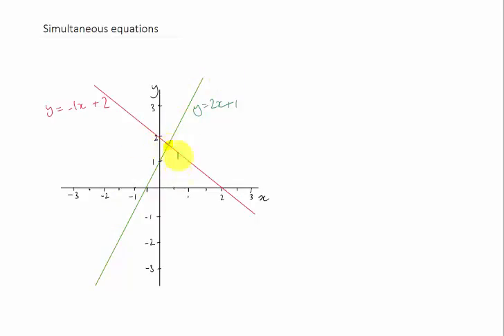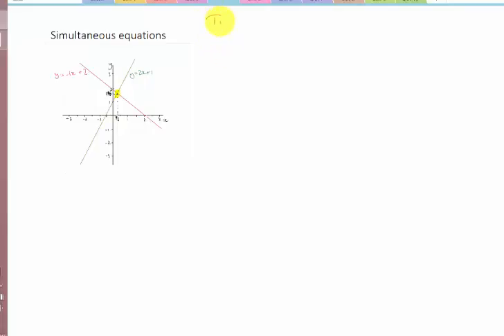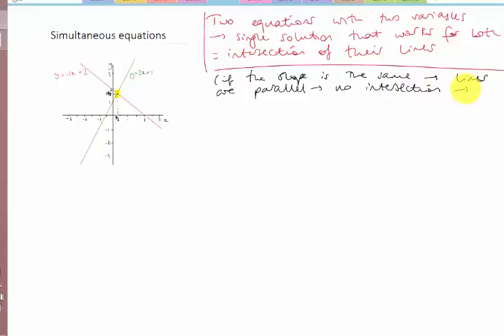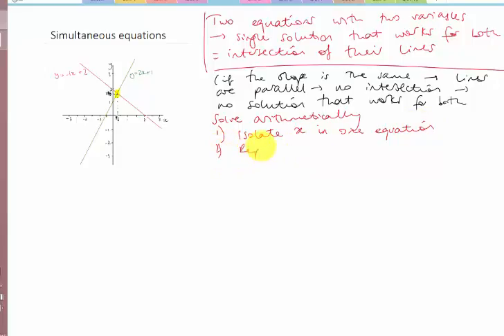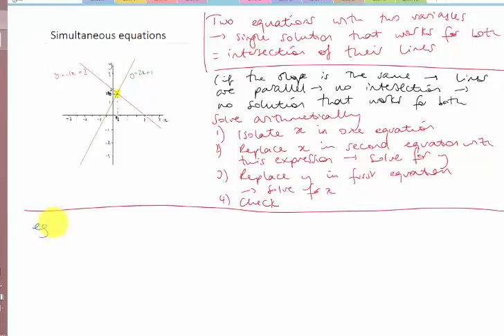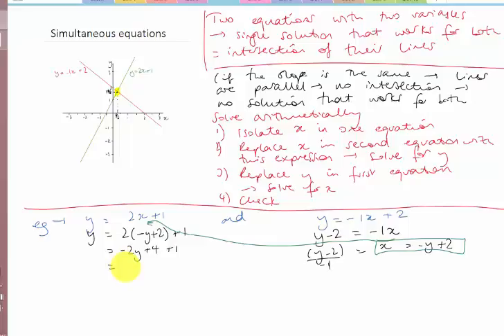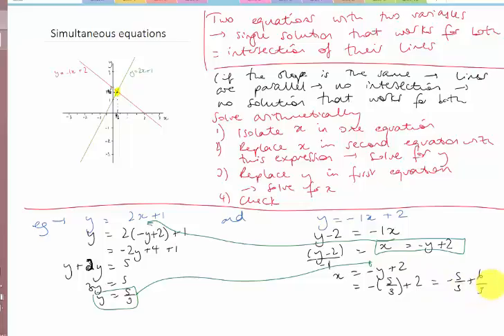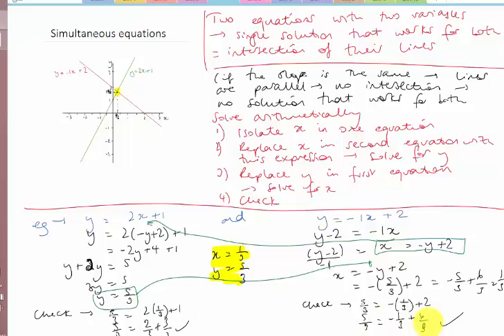4.9 simultaneous equations